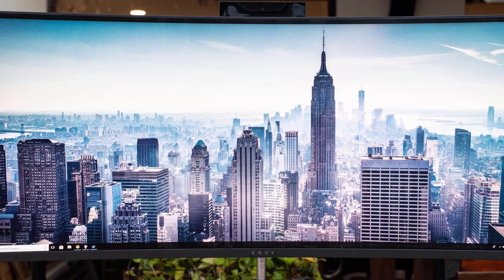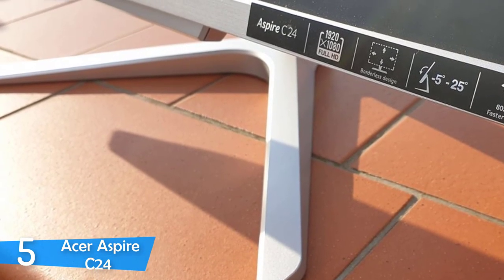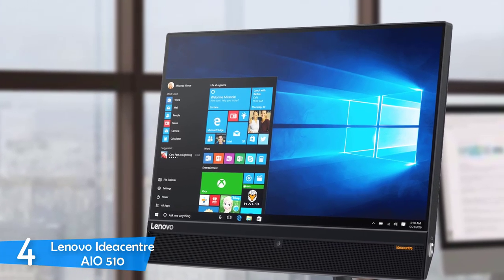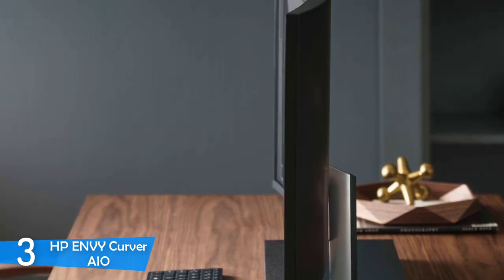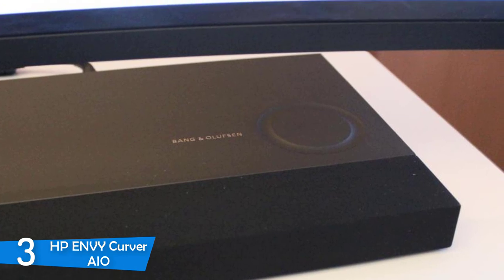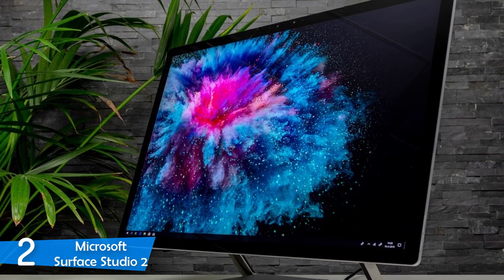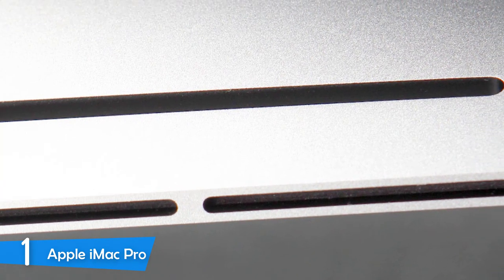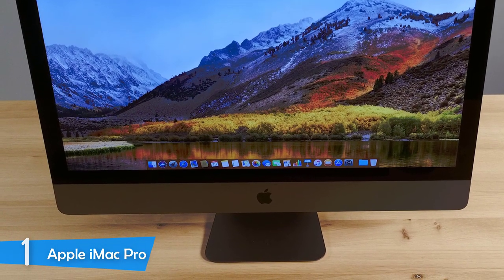Best All In One Desktops in 2020 [Top 5 Picks]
► Links to the all in one desktops we listed in this video:

► 5. Acer Aspire C24
► 4. Lenovo Ideacentre AIO 510
► 3. HP ENVY Curved AIO
► 2. Microsoft Surface Studio 2
► 1. Apple iMac Pro

Today, we listed the 5 best all in one desktops that you can use on your office, or for gaming. I made this list based on my personal opinion and i tried to rank them based on their price, quality, durability and more.

10BestOnes is a participant in the Amazon Services LLC Associates Program, an affiliate advertising program designed to provide a means for sites to earn advertising fees by advertising and linking to Amazon.com. As an Amazon Associate I earn from qualifying purchases.